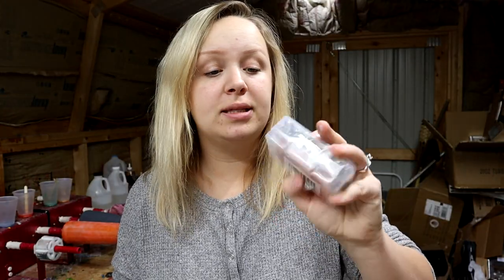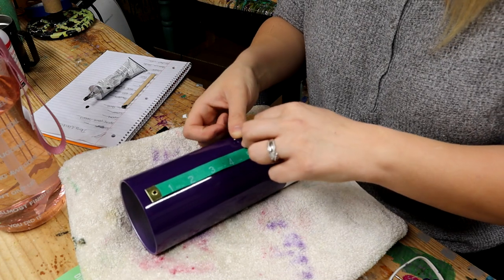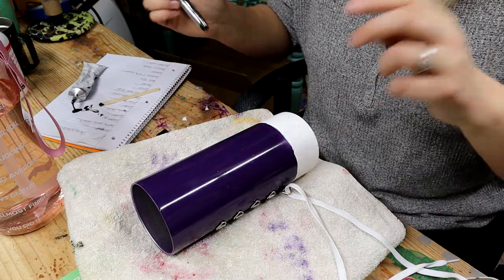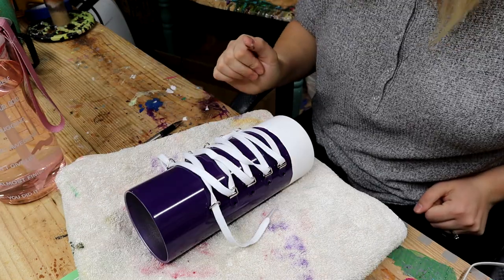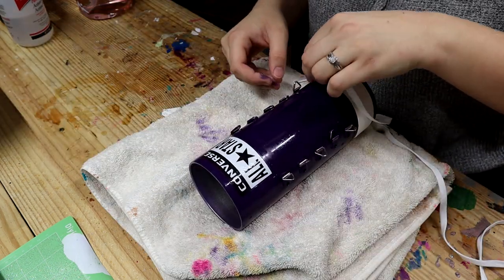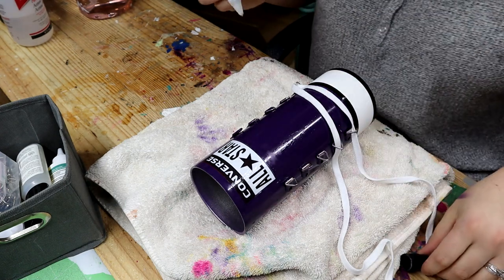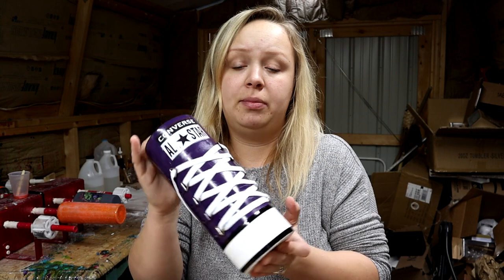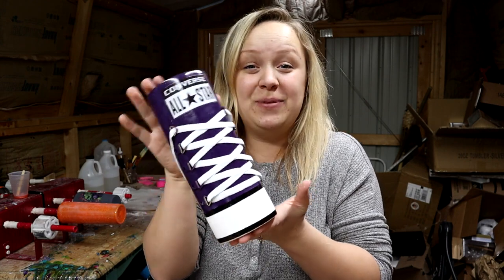Converse Tumbler Tutorial | Customer Request!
I couldn't wait to make a converse tumbler tutorial! This tumbler was a customer request and I'm ready to make 100 more lol. I hope y'all enjoy my tutorial and have an awesome day!

💜water slide paper

💜show laces

💜picture hangers